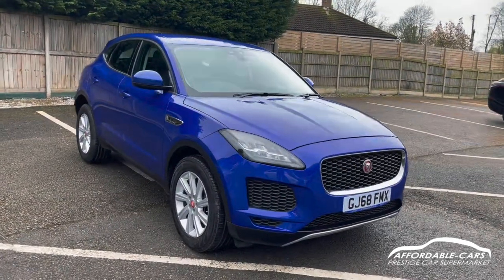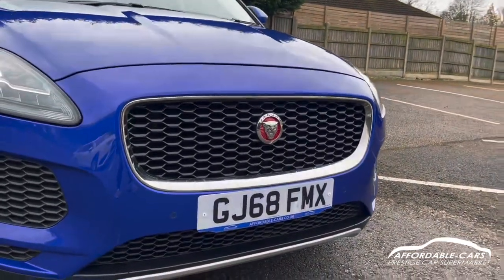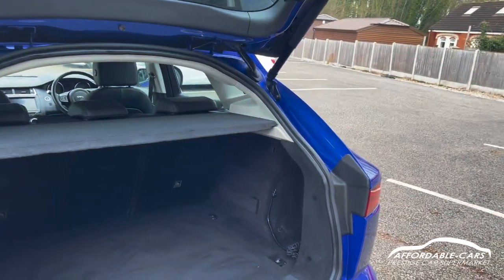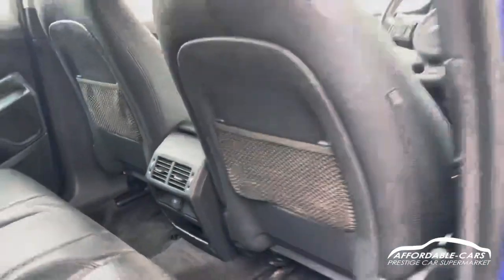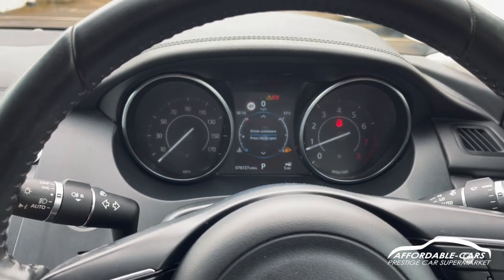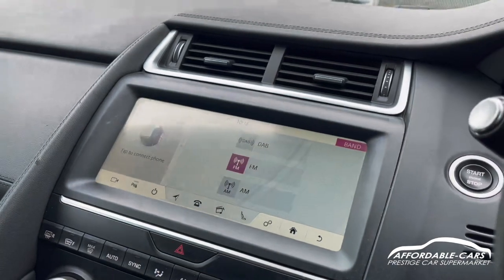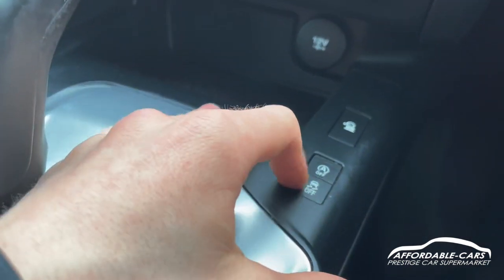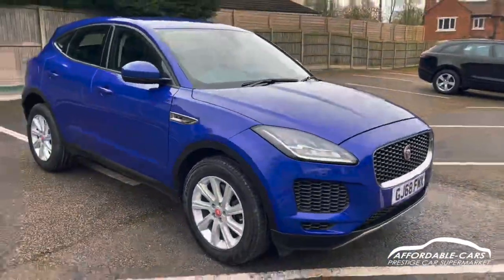Jaguar E-Pace 2.0 S 5dr Auto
SPECIFICATION TO INCLUDE:
**VAT QUALIFYING** Caesium blue pearl paintwork, Ebony soft grain perforated leather upholstery, Electric front seats, Heated front seats, 18" Multi-spoke alloys, Automatic gearbox with paddle shift, Satellite navigation, DAB, Bluetooth, LED headlights, High beam assist, Dual zone climate control, Keyless start, Heated steering wheel, Cruise control with speed limiter, Electric folding door mirrors, Heated front windscreen, Front and rear parking sensors, Reversing camera, Auto-tailgate.

SERVICE HISTORY:
3 x Services up to 78K miles